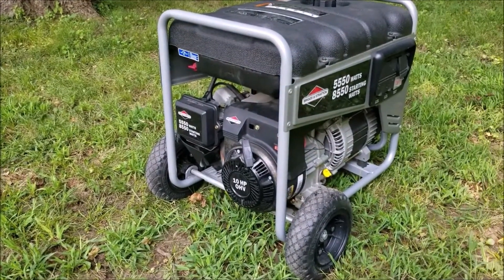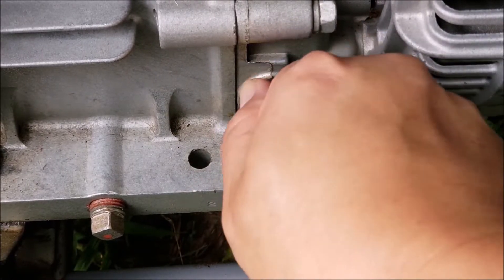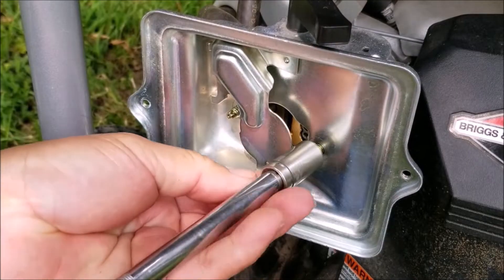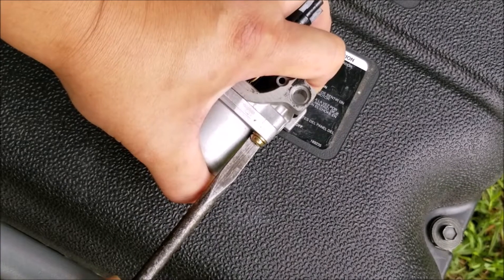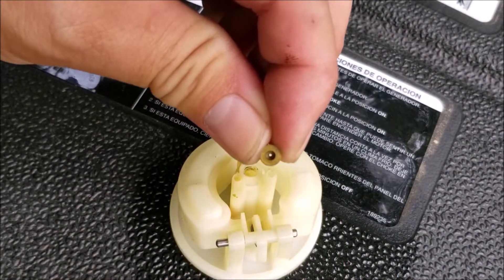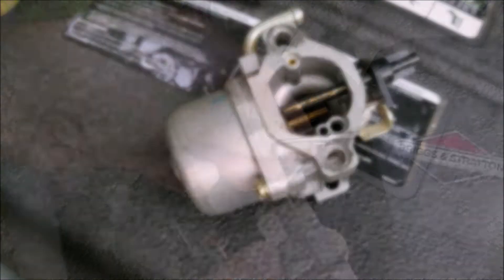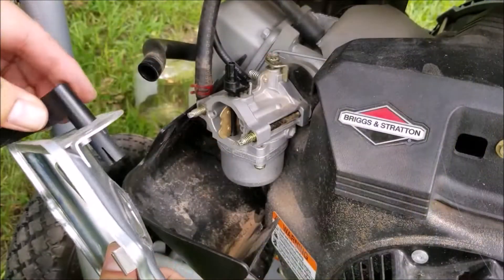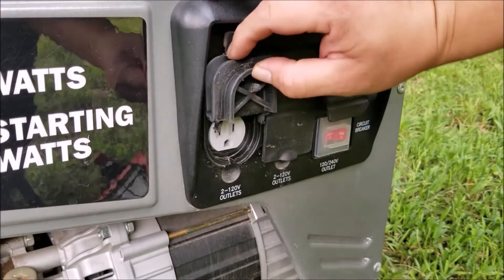Fix a Generator that only runs on Choke.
Air Filter.
.updated 1-27-25

This generator is practically new but it has a very strange problem.  The problem is that it runs perfectly fine in choke but not at all, off choke.  The problem was related to the carburetor of course but its something I've never seen before.